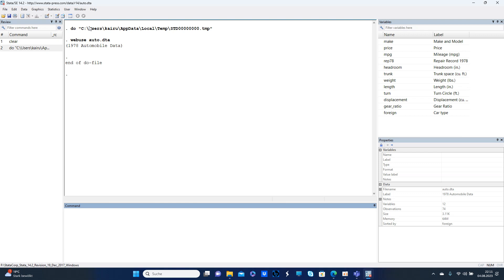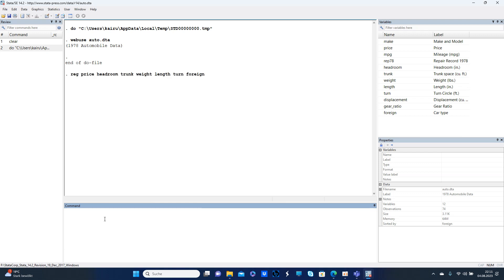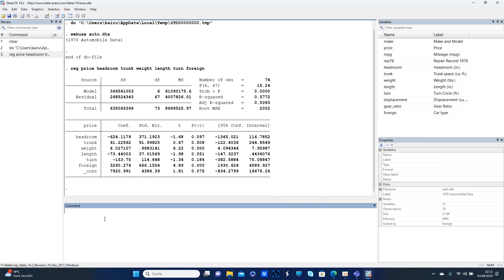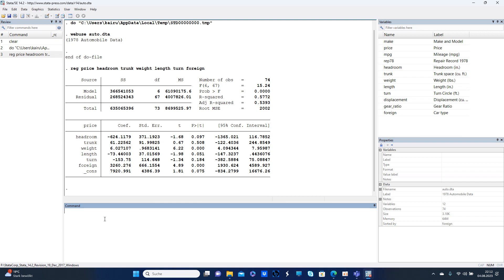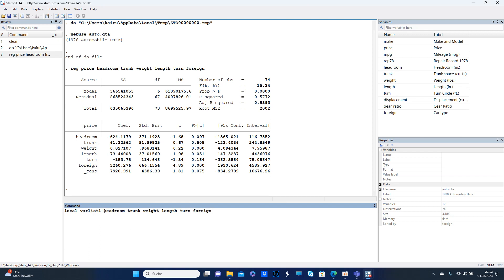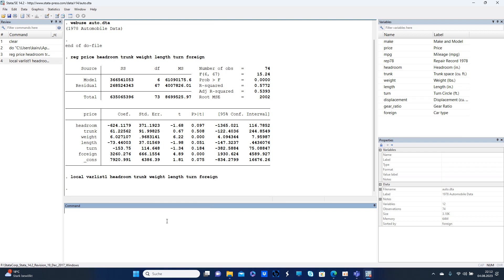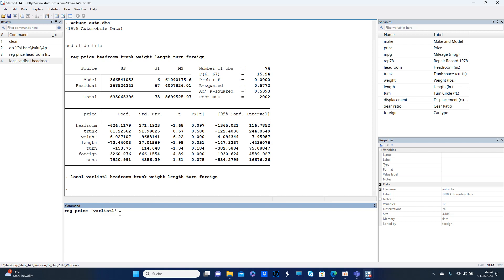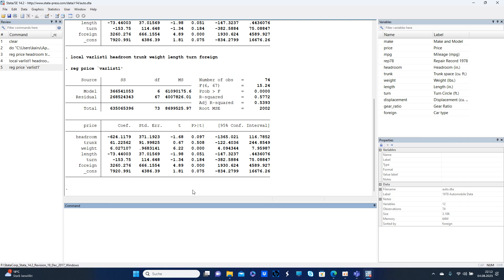Stata | Creating local macros variable list with Dofile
webuse auto.dta
reg price headroom trunk weight length turn foreign
local varlist1 headroom trunk weight length turn foreign
reg price `varlist1'